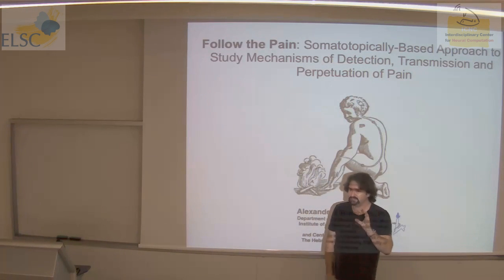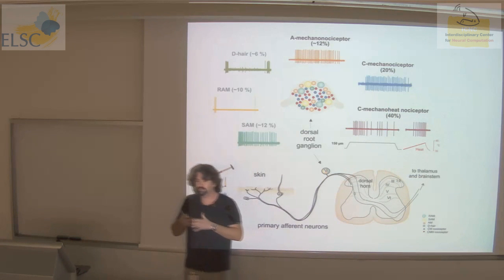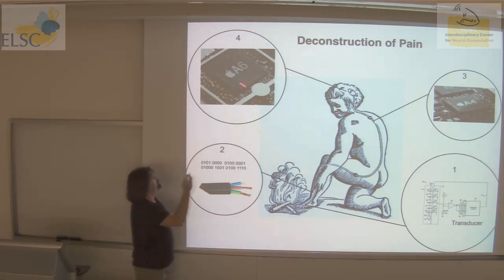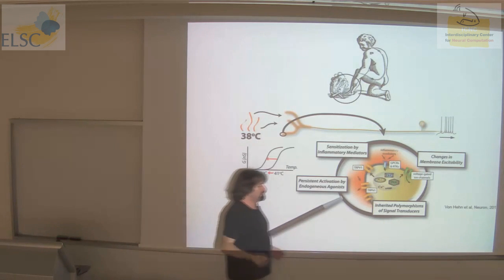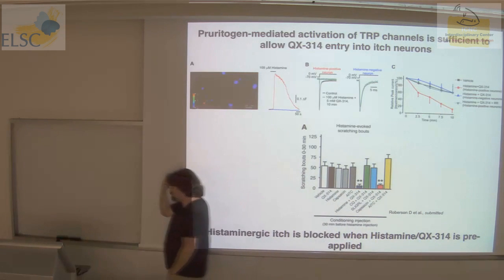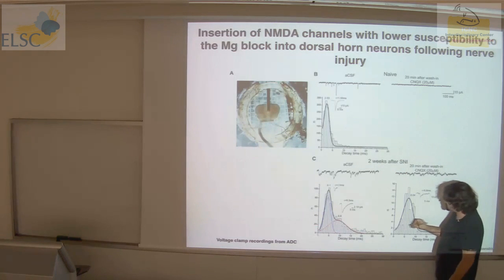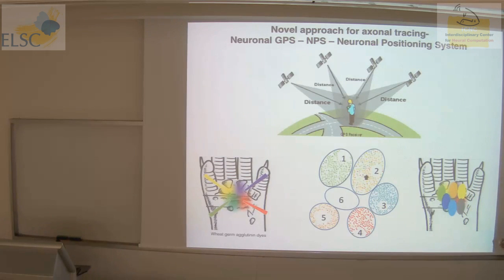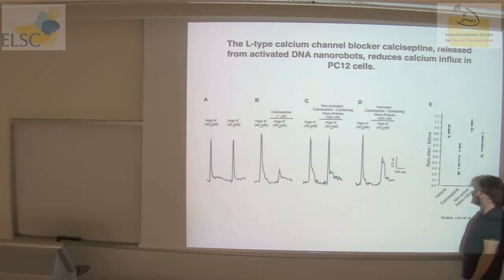ELSC-ICNC Seminar: Alex Binshtok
A lecture given by:

Alex Binshtok
Department of Medical Neurobiology, Institute of Medical Research Israel-Canada and Center for Research on Pain The Hebrew University Faculty of Medicine, Jerusalem, Israel

On the topic of:

"Follow the Pain: Somatotopically-Based Approach to Study Mechanisms of Detection, Transmission and Perpetuation of Pain"

Abstract:

Pain is a multidimensional and multilevel experience involving complex sensory processing. Chronic pain, in which pain occurs without obvious underlying pathology, represents the highest level of complexity since there is no defined stimulus that initiates the process; yet once initiated, the pain becomes perpetual, due to multilevel plastic changes occurring from the level of primary sensory neurons all the way up to the cerebral cortex. Inadequate comprehensive understanding of pain mechanisms is likely the reason that chronic pain has been implicated as the most prevalent unmet medical need today.

I will discuss the peripheral and central mechanisms triggering plastic changes along the pain-related neuroaxis and will describe the principles of novel approaches we are developing to identify local neuronal circuits involved in processing of pain related information.